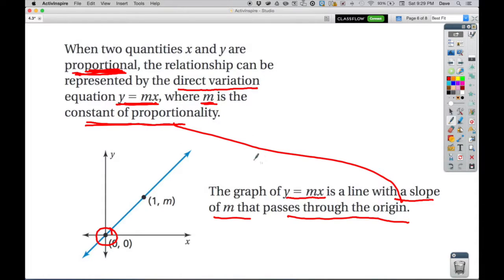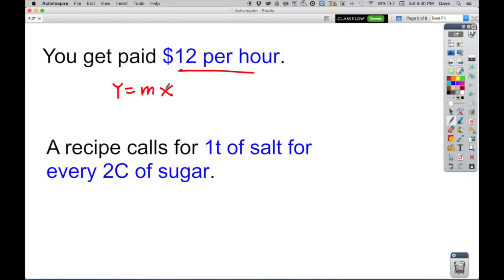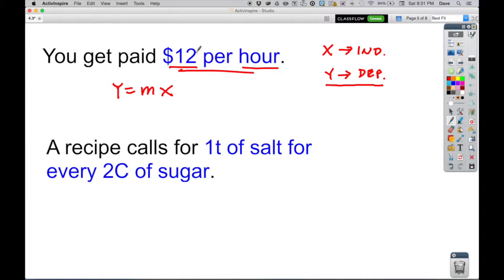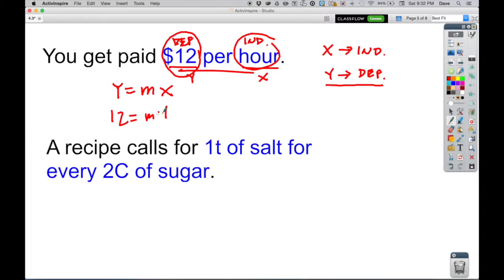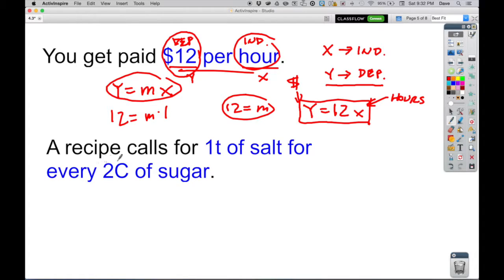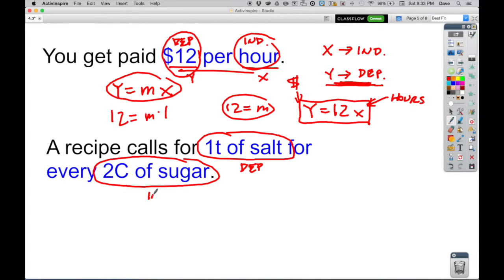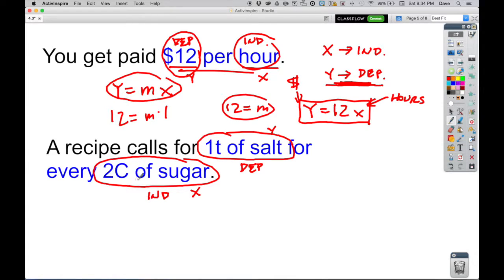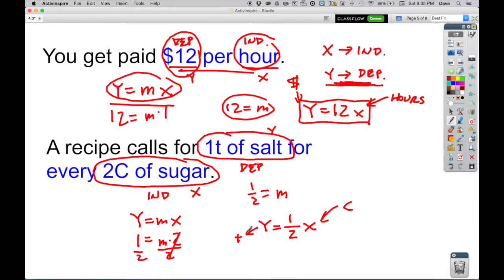4.3.2 - Direct Variation Equations